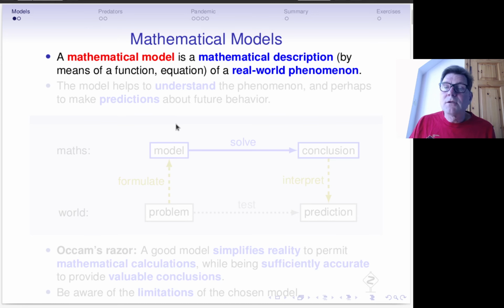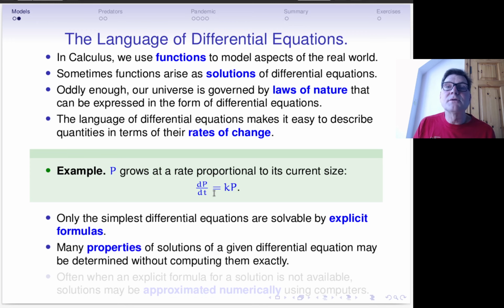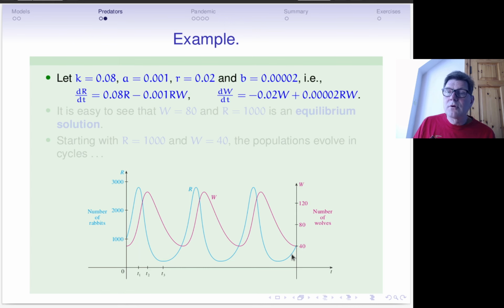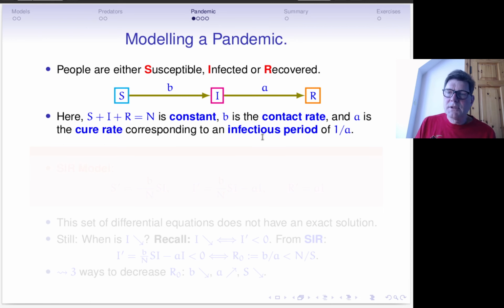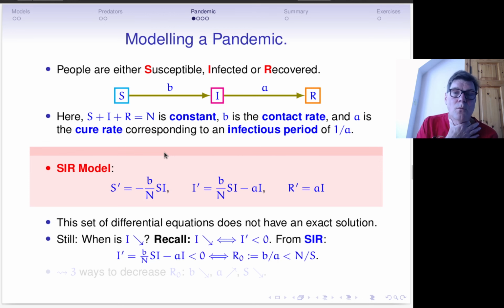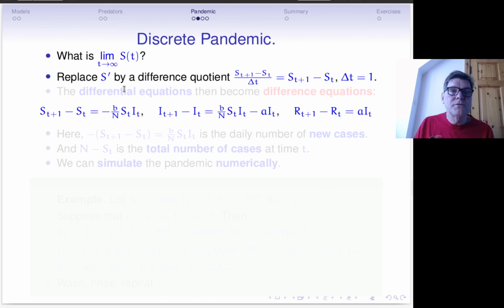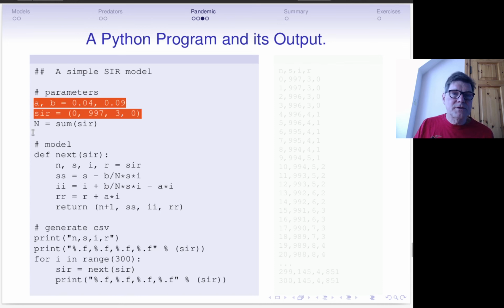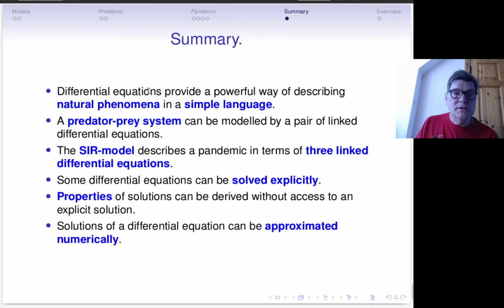ma135 11 1 models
a mathematical model is a mathematical description of a real-world phenomenon